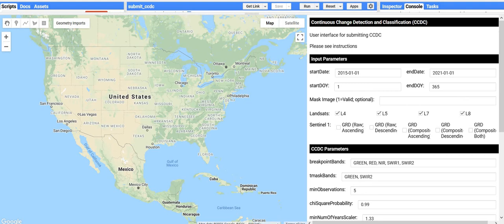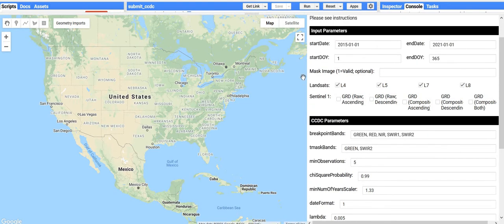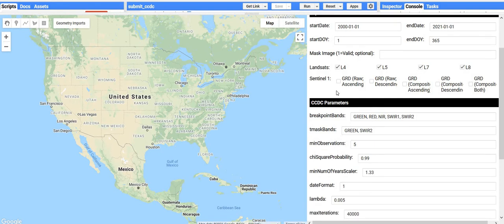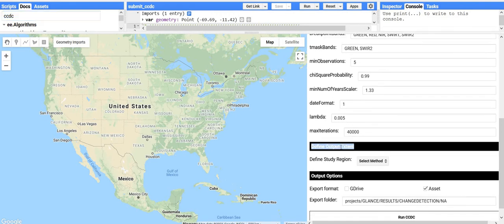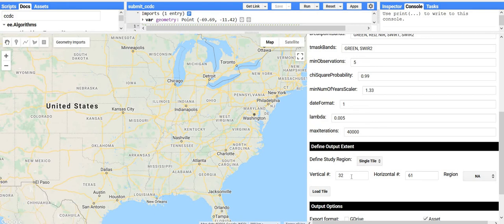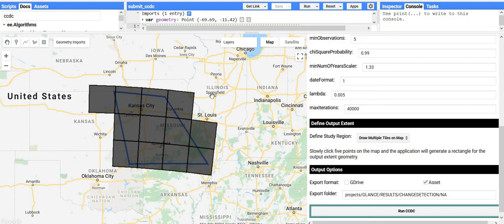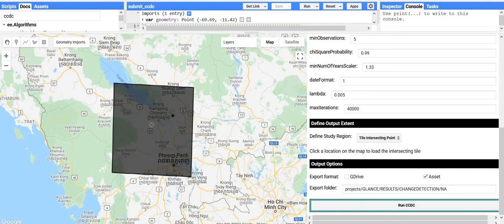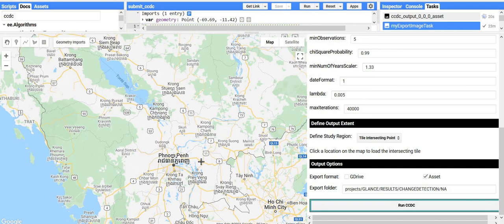CCDC Submit CCDC Application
Continuous Change Detection and Classification (CCDC) on Google Earth Engine.
This video demonstrates the Submit CCDC application for calculating CCDC model coefficients and spectral change information.